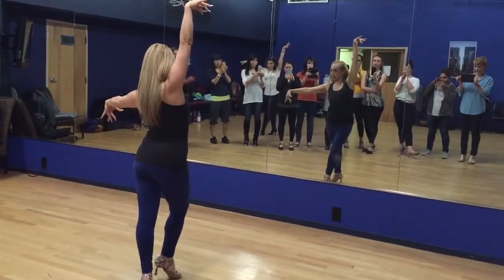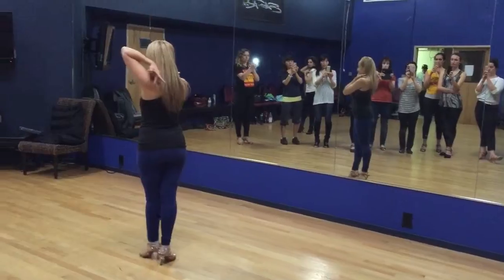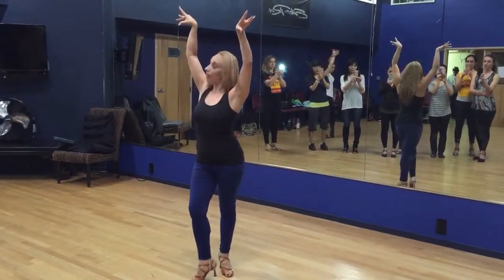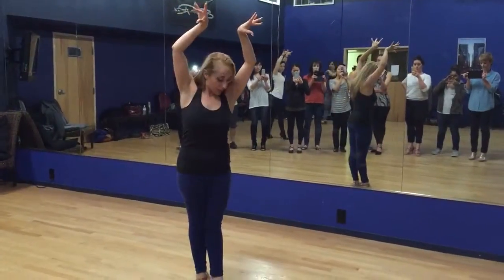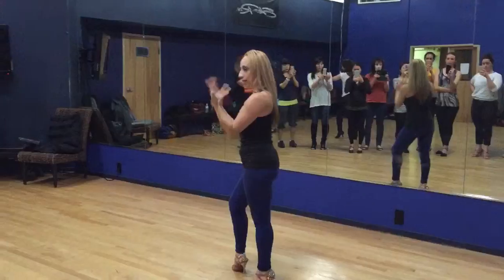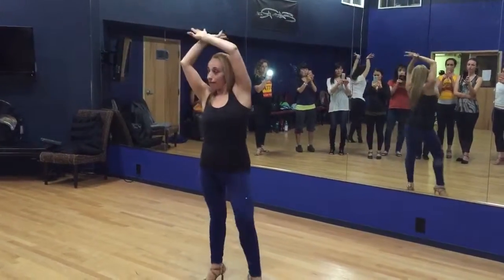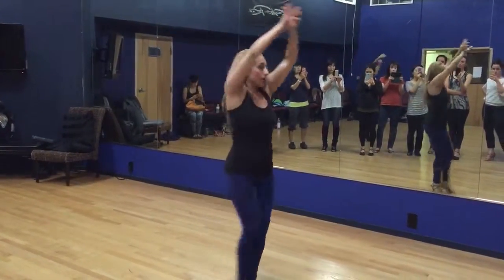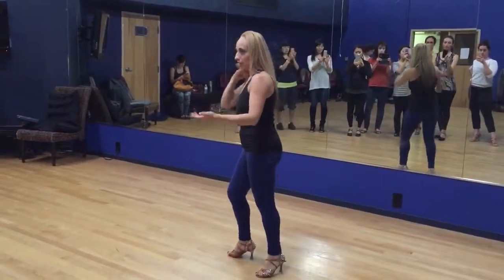Sliding doors styling liz